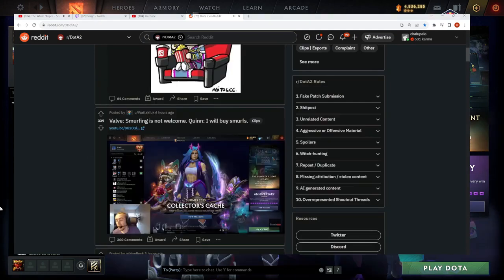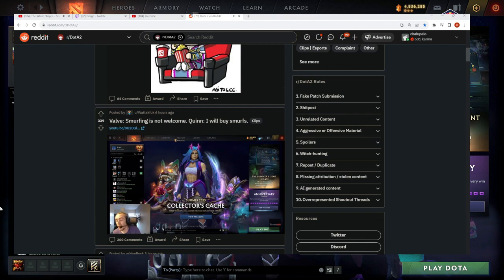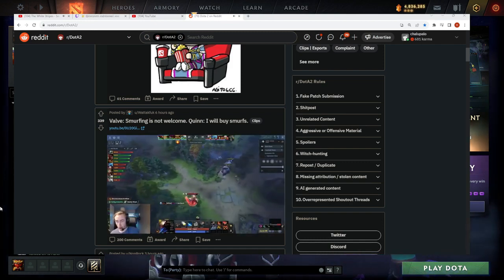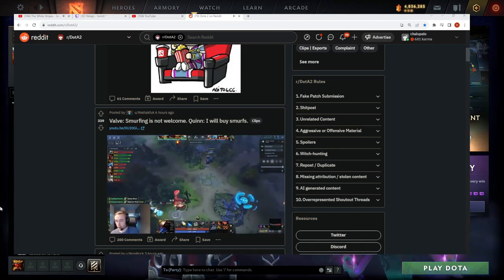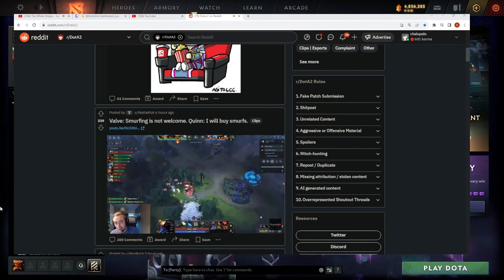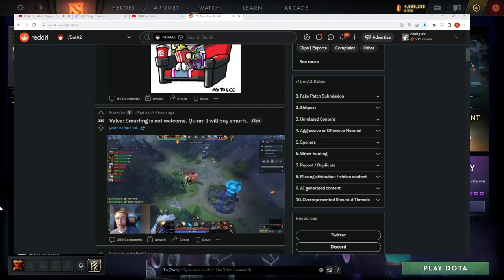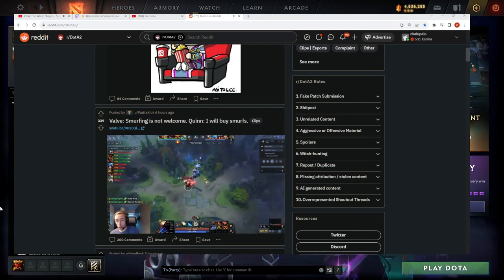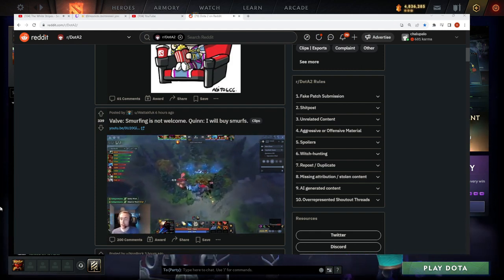Gorgc reacts on Quinn buying smurfs account if his BS goes 3k below